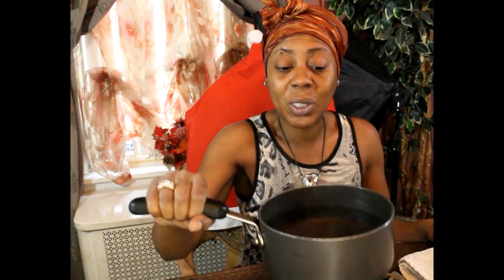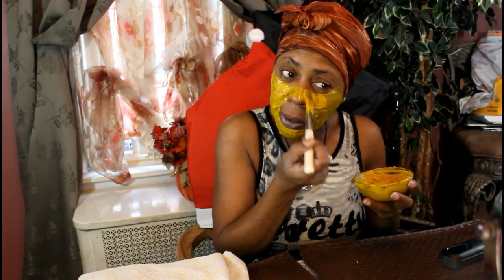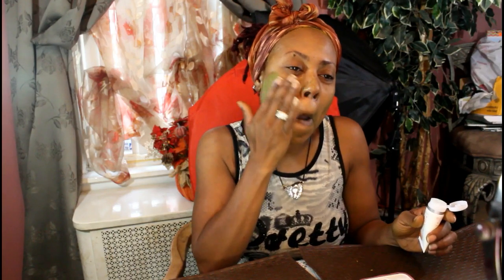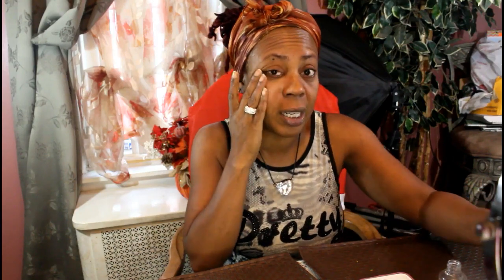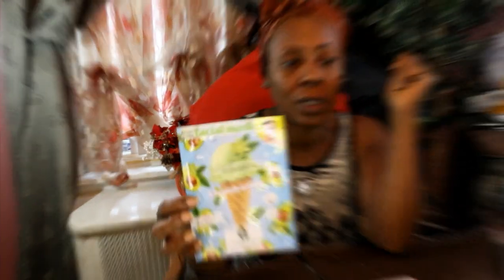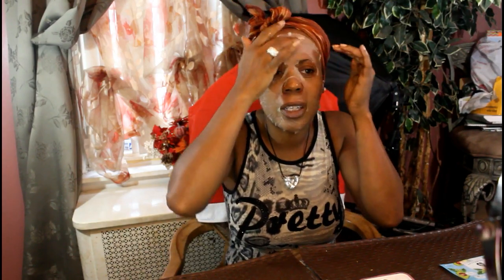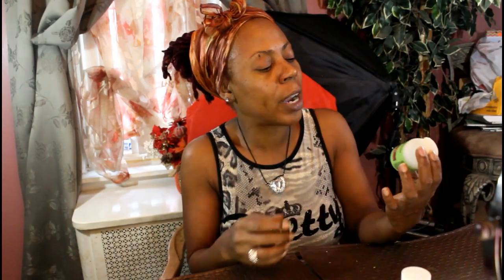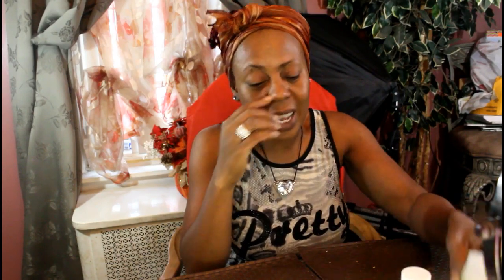Home Spa Day: How To Reverse The Hands Of Time